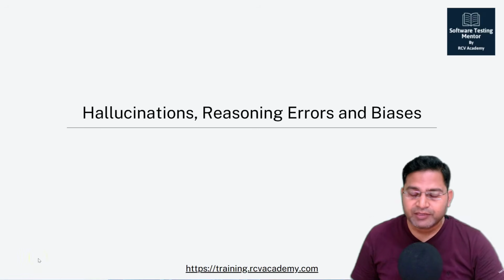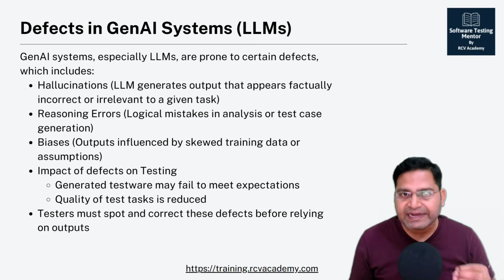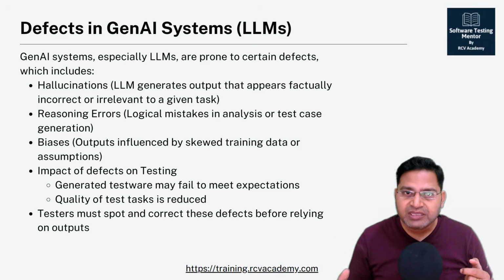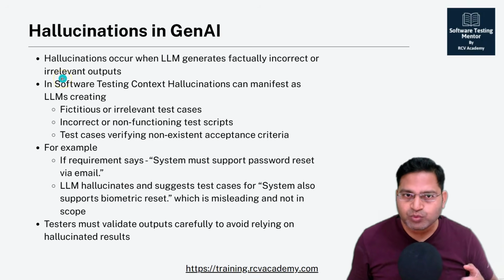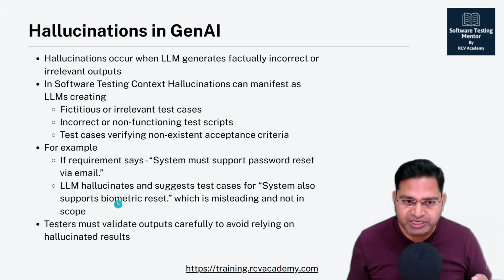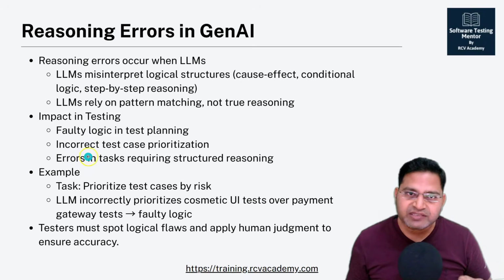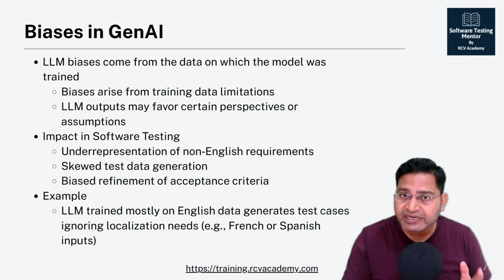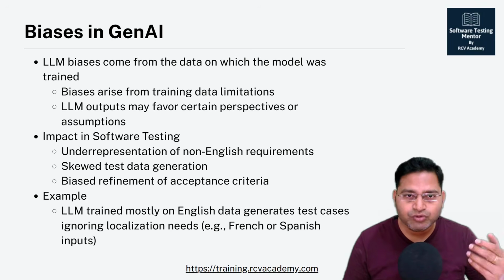Hallucinations, Reasoning Errors and Bias in AI | ISTQB Generative AI Tutorial #8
🚀 In this ISTQB Generative AI Tutorial #8, Testing with Generative AI (CT-GenAI) certification course we will learn about Hallucinations, Reasoning Errors and Bias in AI.

1️⃣ Software Testing Fundamentals (If possible, complete ISTQB Foundation certification)

3️⃣ Learn Jira and Confluence

7️⃣ Learn Basic Linux Commands

8️⃣ Learn Web Automation (Selenium with Java, Selenium with Python, Karate Framework, RobotFramework, Cypress etc., anyone of these will solve the same purpose of web automation)

9️⃣ Learn Cloud Computing Basics

1️⃣1️⃣ Prepare Resume which gets Shortlisted

Non-Technical Skills
1️⃣ Growth mindset
2️⃣ Analytical and logical mindset
3️⃣ Interpersonal skills (Communication, Listening, Negotiation, Persuasion, Influencing etc.)
4️⃣ Time management and project management
5️⃣ Willingness to learn continuously

ISTQB CT-GenAI, CT-GenAI, ISTQB, Generative AI Testing, PromptTips, Prompting, PromptEngineering,  GenAITesting, QA Automation, AI in QA, hallucinations in genai,ai hallucinations explained,how to avoid ai hallucinations,bias in ai,ai bias and hallucinations,ai bias,reasoning errors ai,ai reasoning error